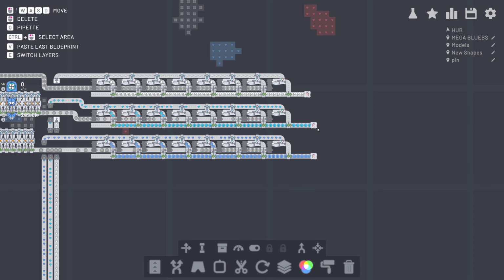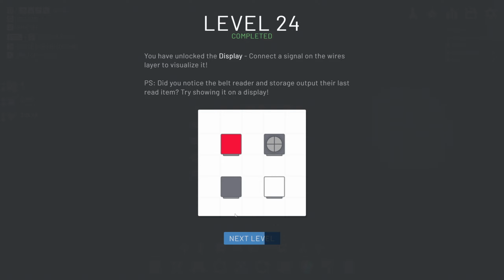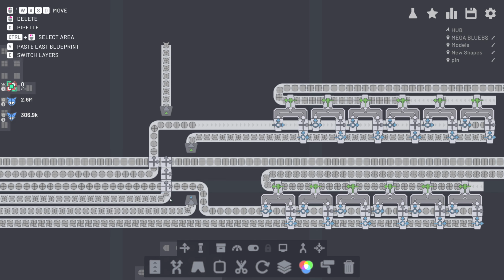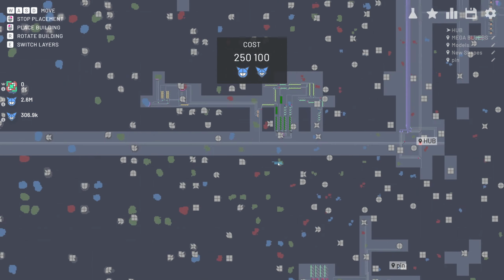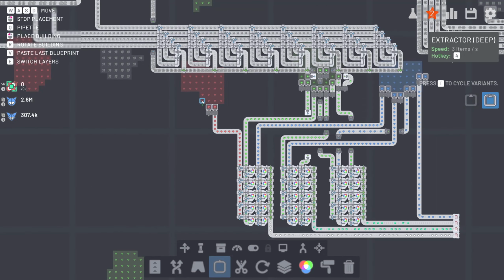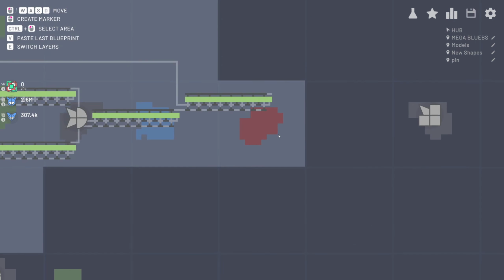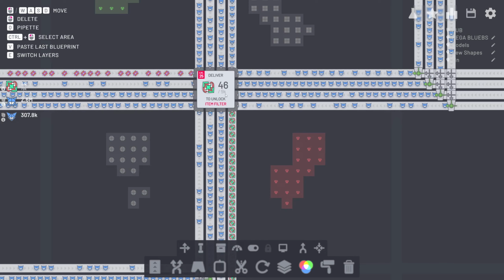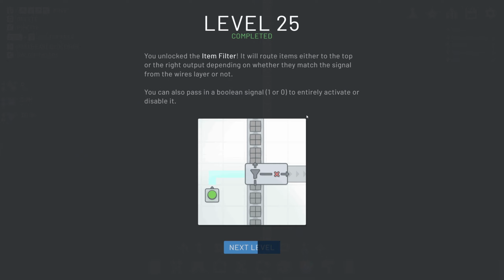Level 24 and 25 COMPLETE - Shapez Industries Lets Play - Episode 8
Today we continue our first modded shapezio series where we play Shapez Industries! This mod is amazing and completely changes the game! Today I show off my blue print factory and then we make the level 24 and 25 shape.

shapez.io is a game about building factories to automate the creation and processing of increasingly complex shapes across an infinitely expanding map.